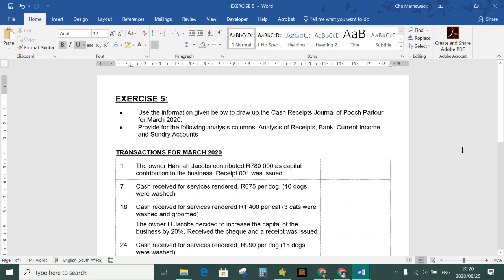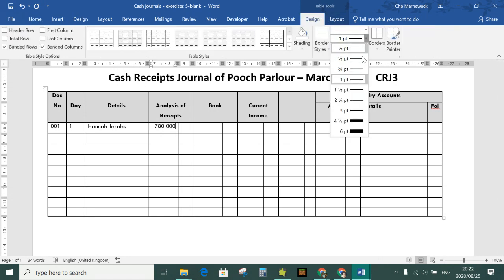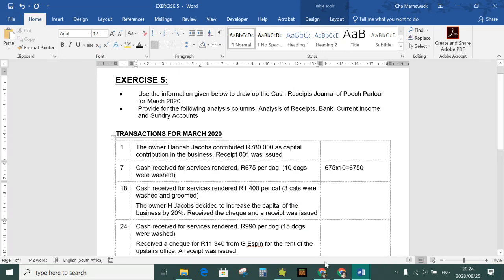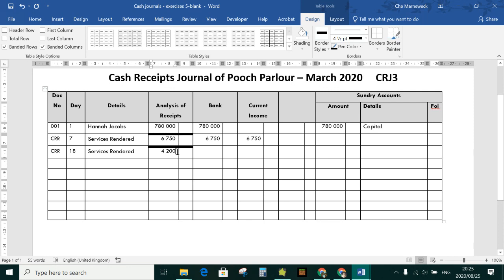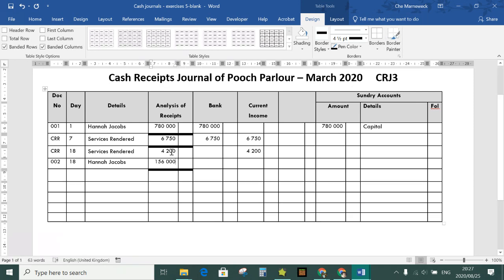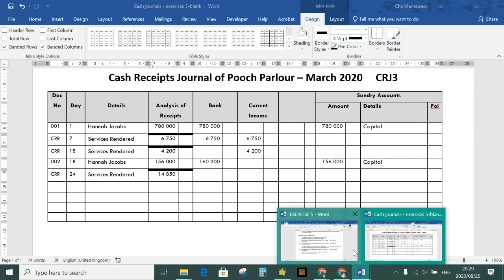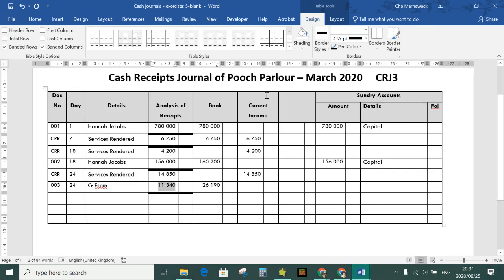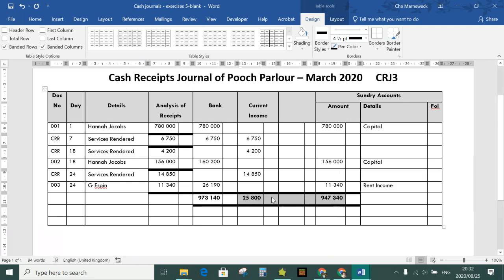Gr 8 EMS - CRJ - Exercise 5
Posting to the CRJ - Exercise 5 in EMS workbook. Pages 30 and 31